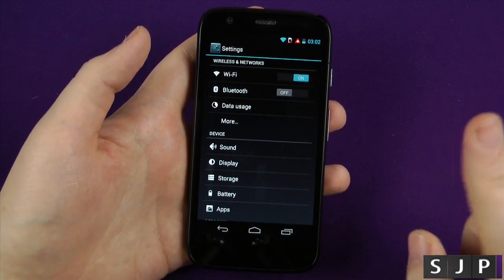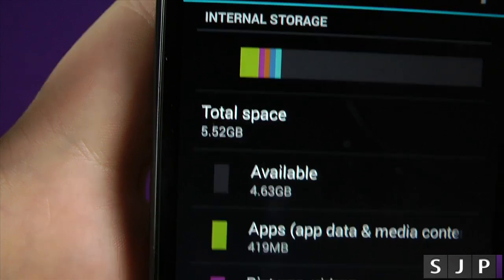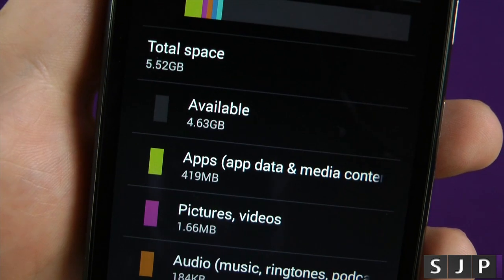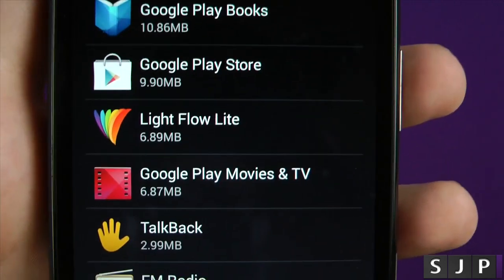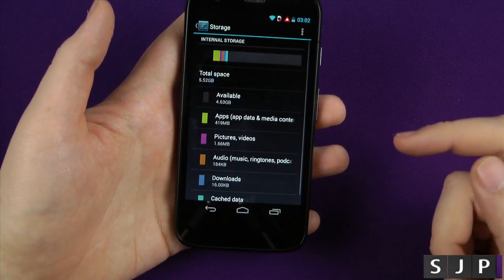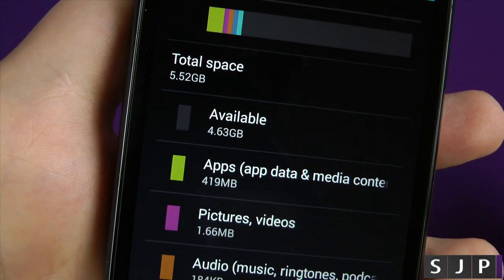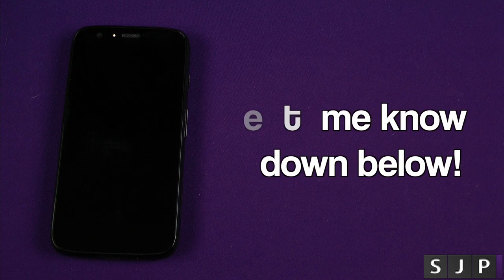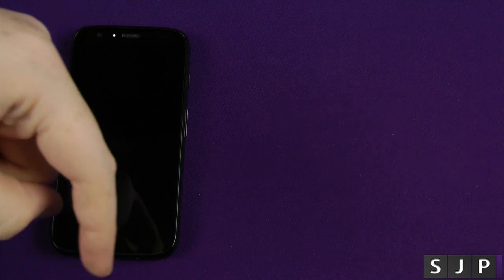Motorola Moto G Free Space ?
Moto G First Time Set Up

Pick up the Moto G below :D (it helps my channel)